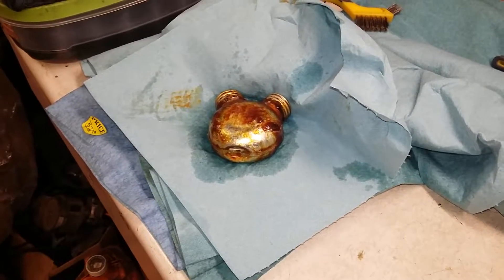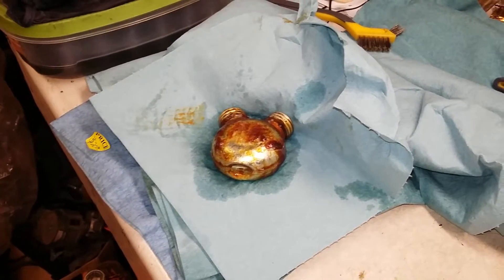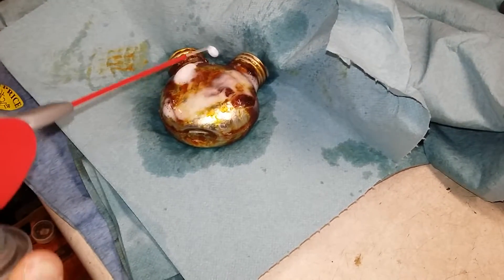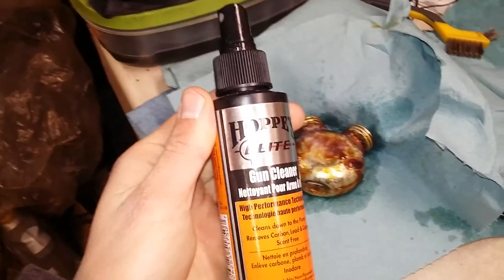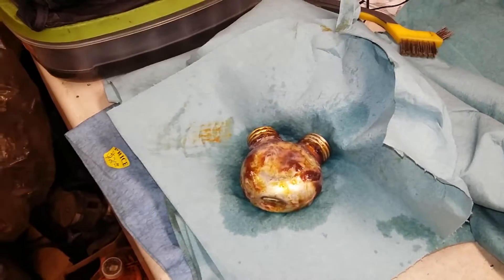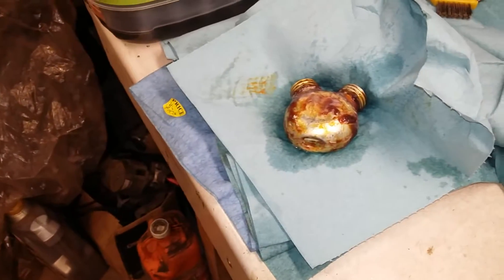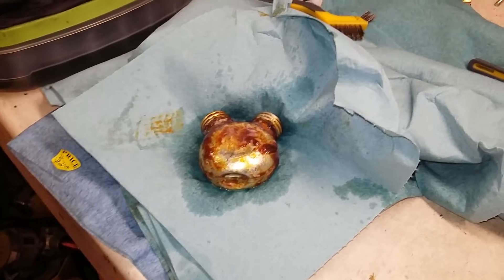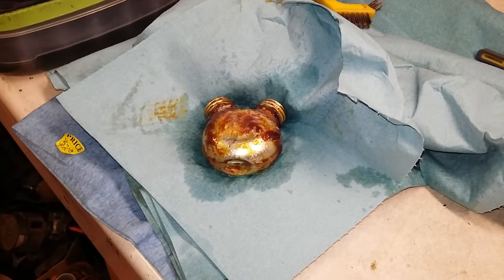How to strip cosmoline away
The best and most cost effective way to strip cosmoline away from surplus parts